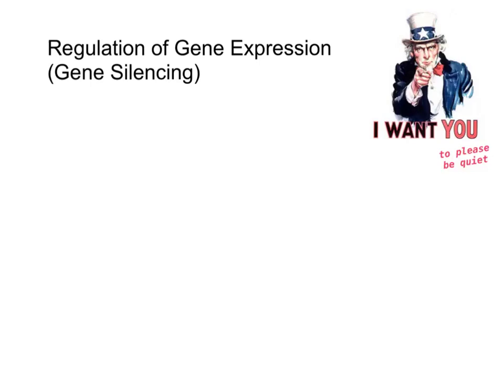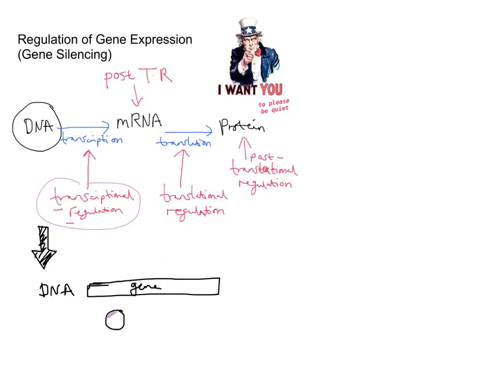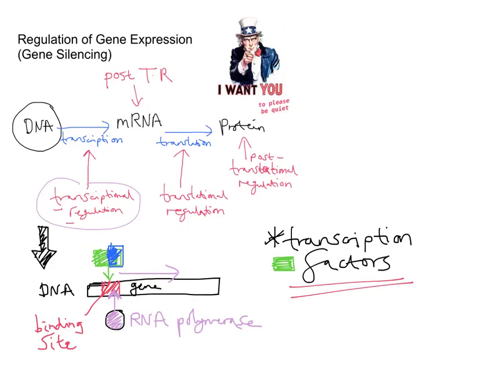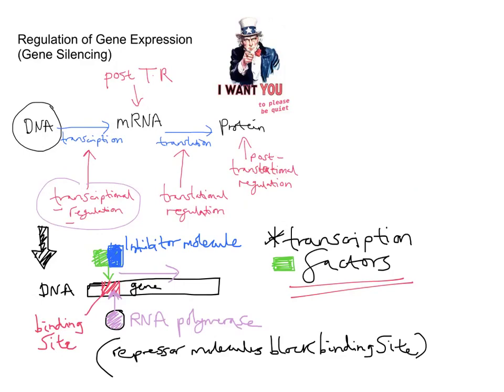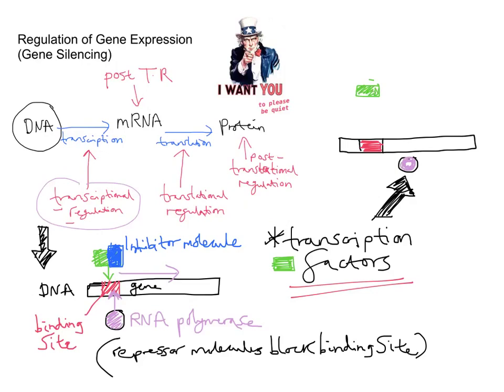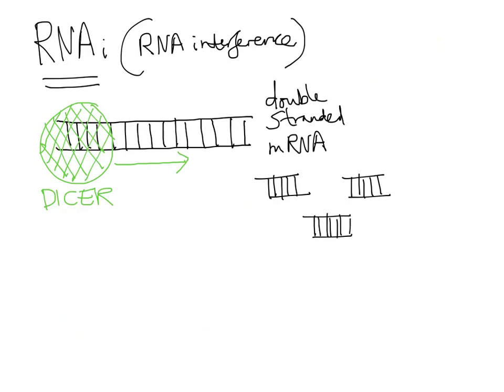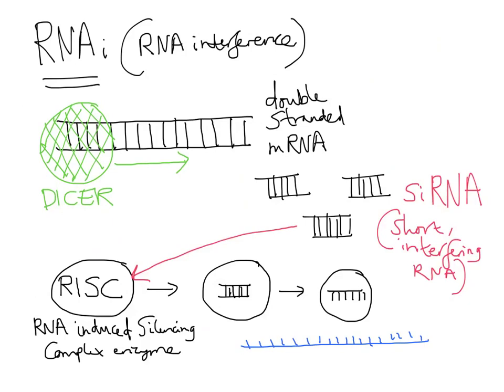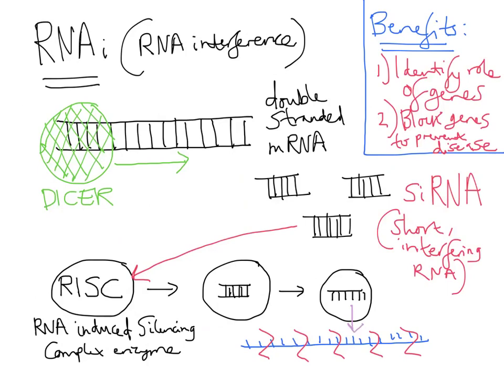mr i explains: Regulation of Gene Expression (Gene Silencing)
In this video, I will explain how transcription factors are used to regulate gene expression (turn 'on' and 'off' particular genes) and how siRNA (short interfering RNA) is used to prevent translation of mRNA into a polypeptide.